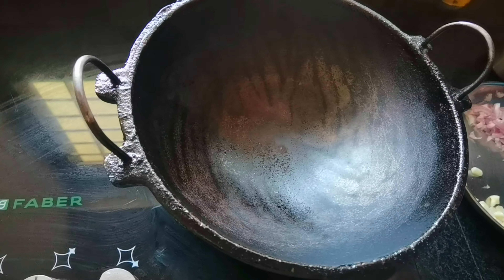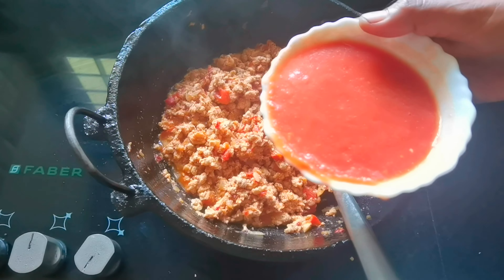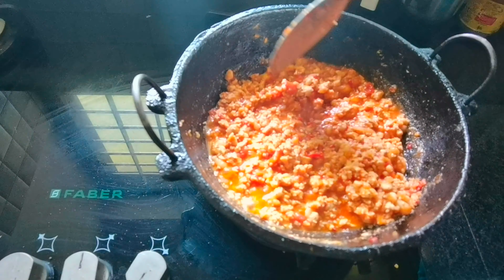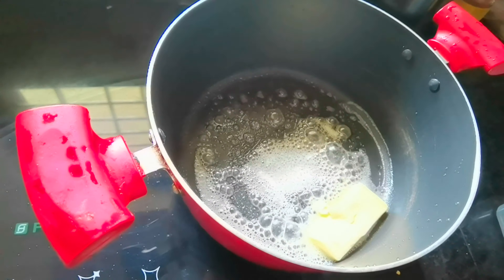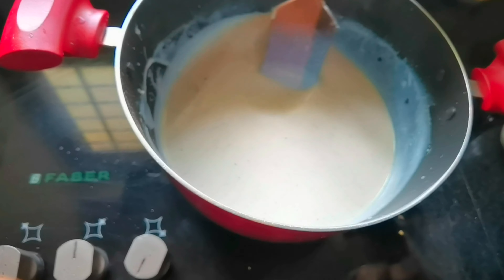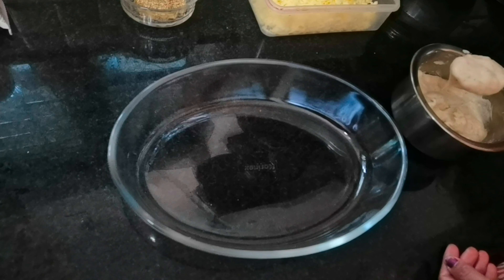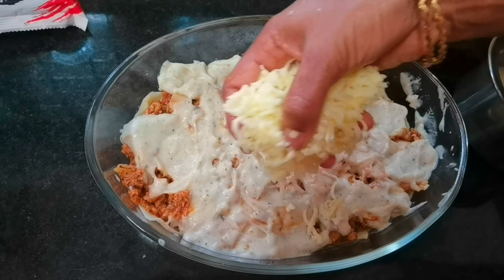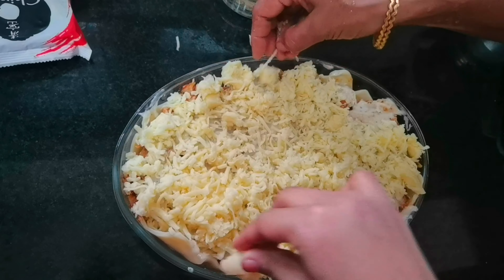Chicken Lasagna#Chicken Lasagna Recipe @priya's Dk World